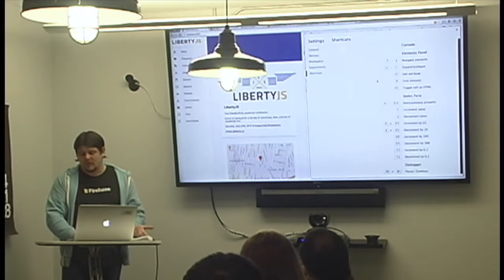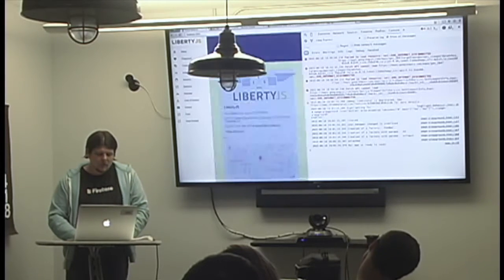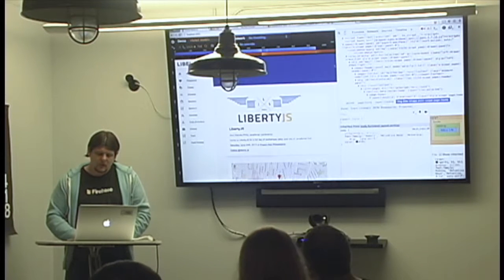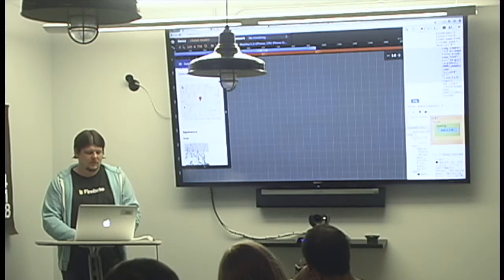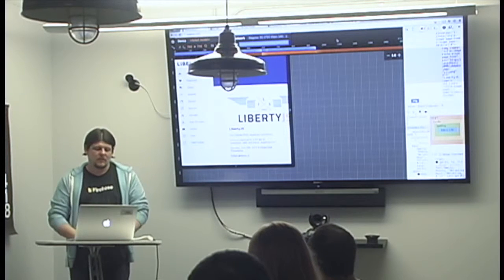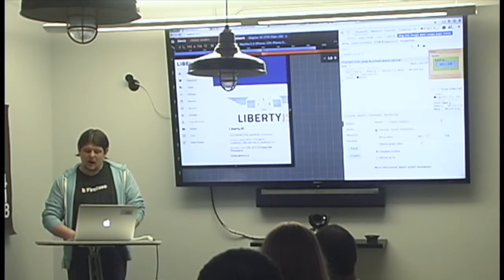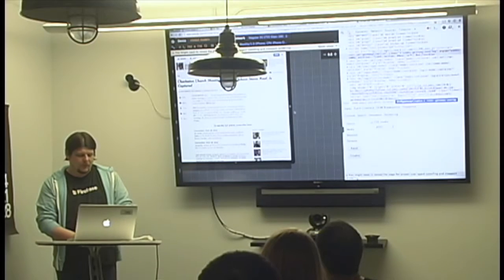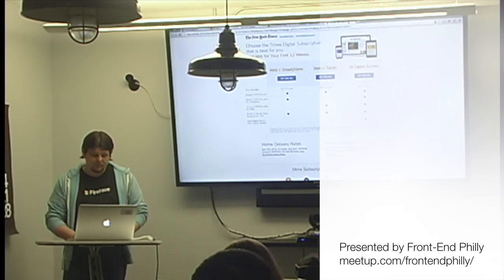Jon Belcher on Chrome Developer Tools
Jon Belcher presents emulation and mobile testing in CDT for the Front-end Philly Meetup group.